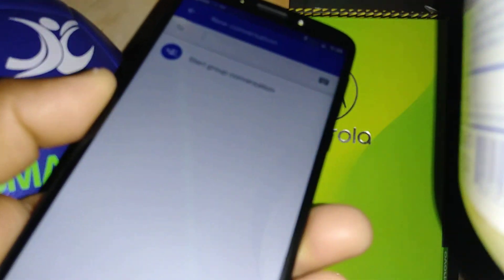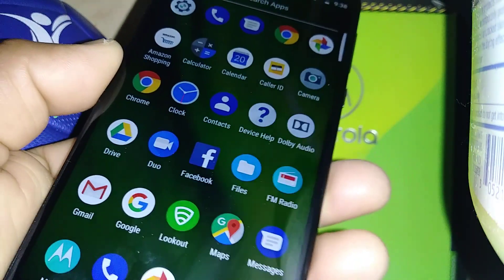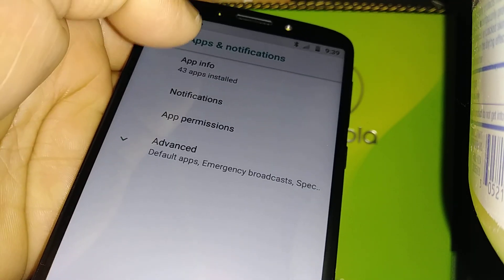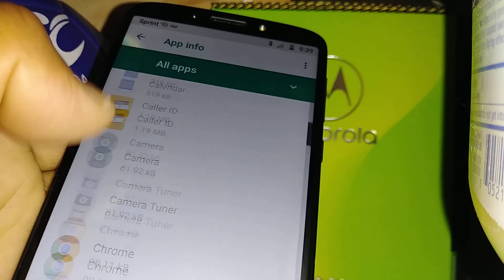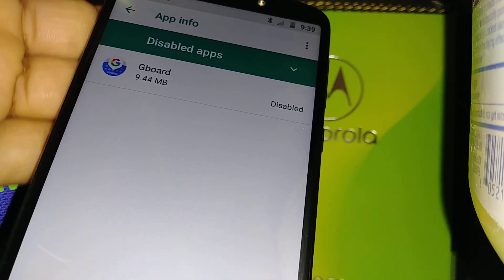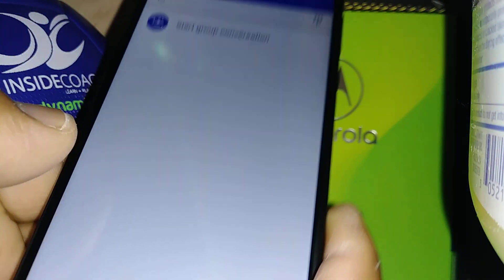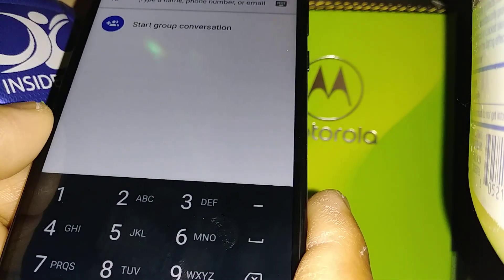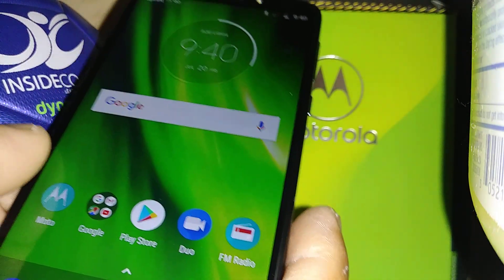Moto g6 Play Restore Keyboard. Motorola XT1922-7 Boost Mobile Verizon Wireless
Restore Google keyboard when you are not able to compose a text message on the smartphone Motorola moto g6 play from boost Mobile and Verizon Wireless